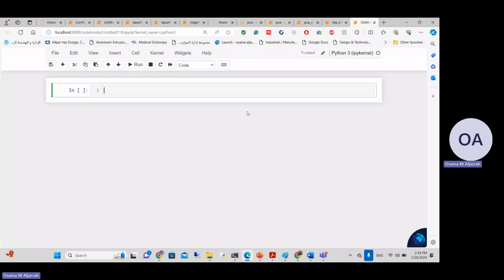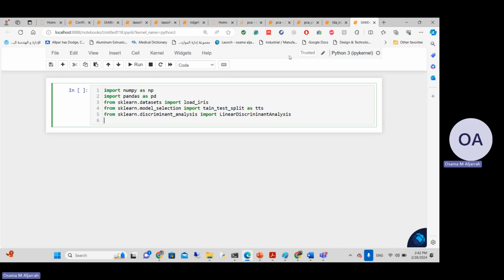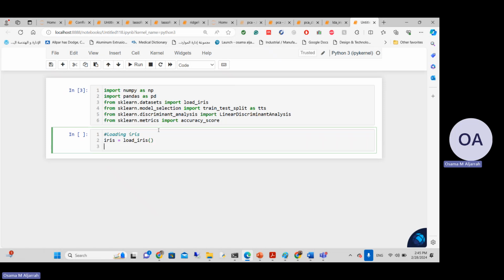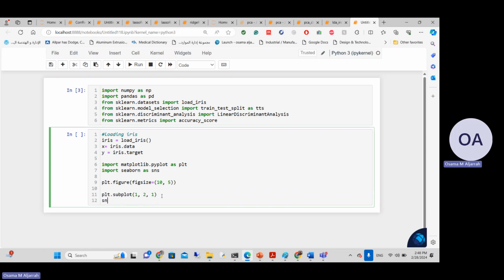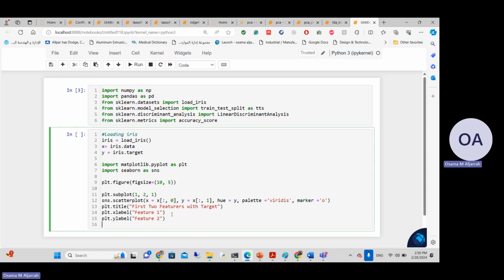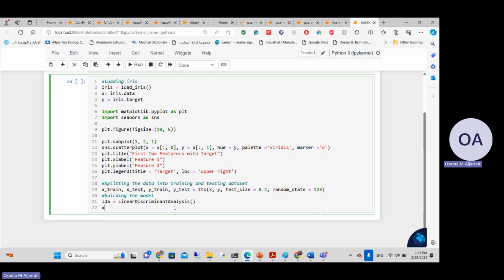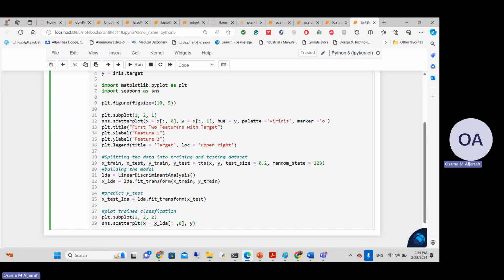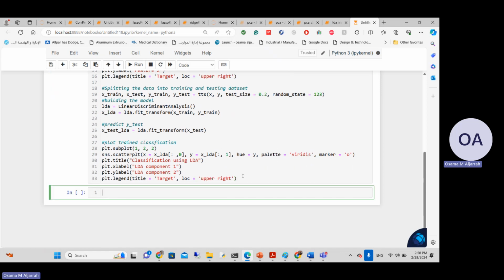IME 491/691 machine learning for engineers Kettering University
Linear Discriminant Analysis using Jupyter Notebook